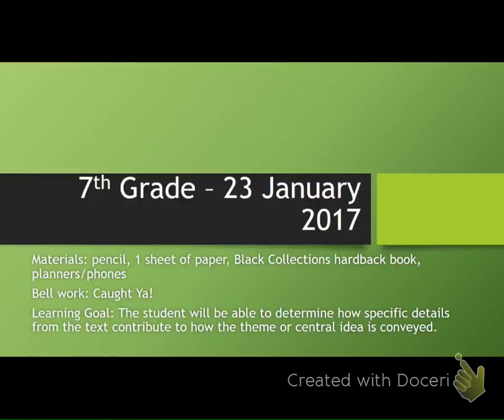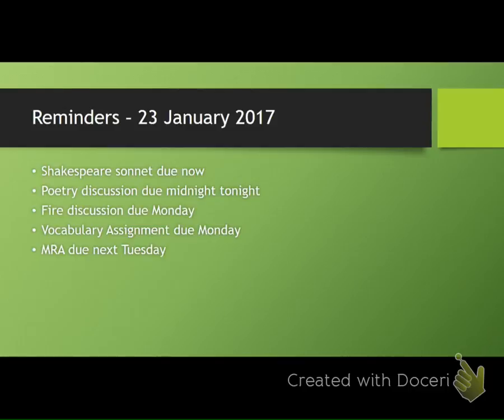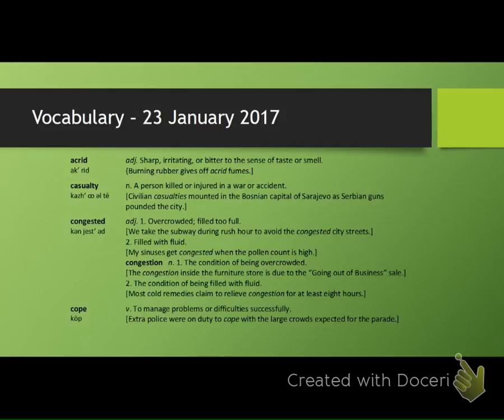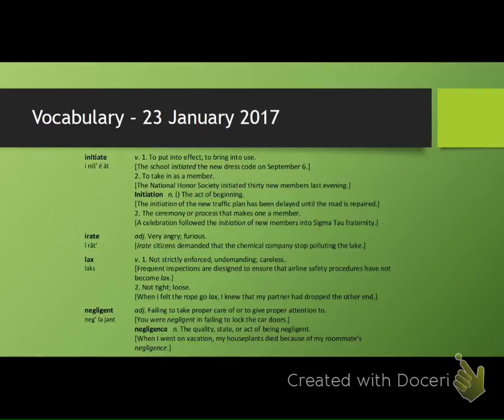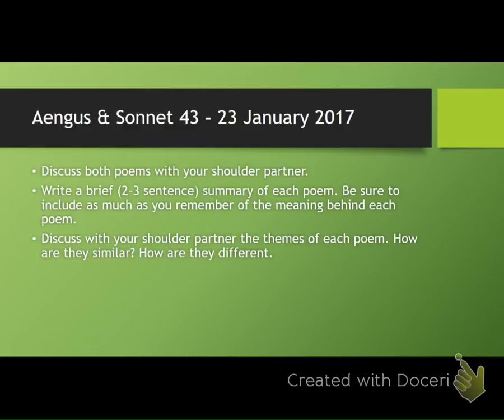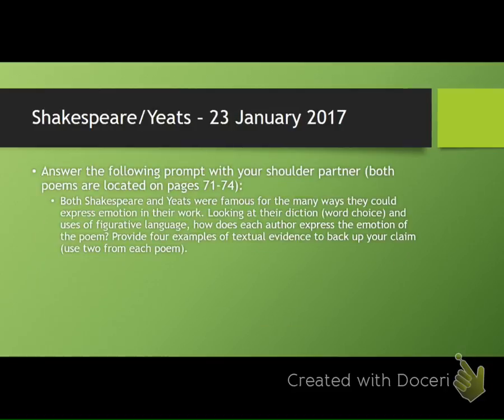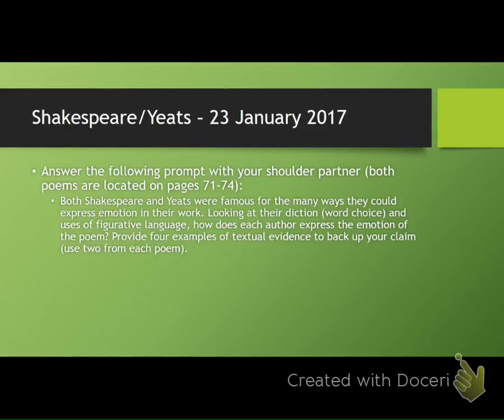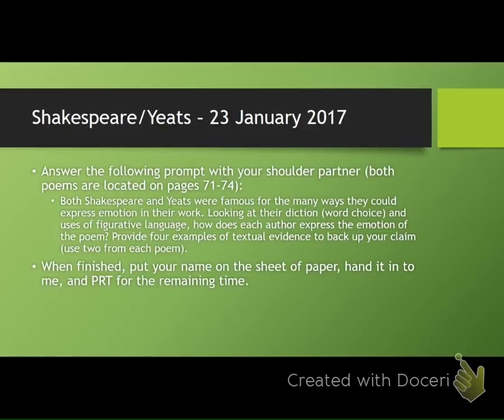7th Grade - January 23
Class work for January 23